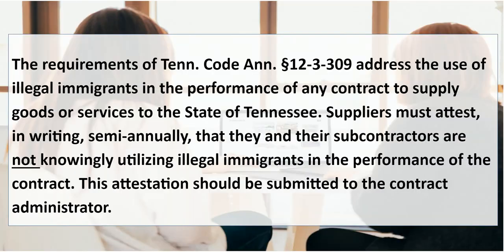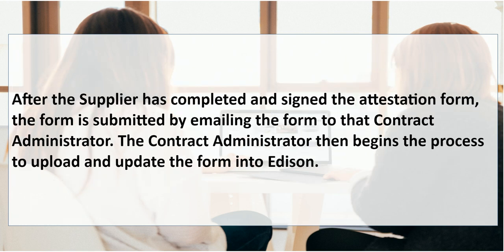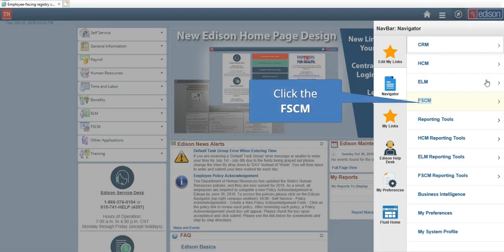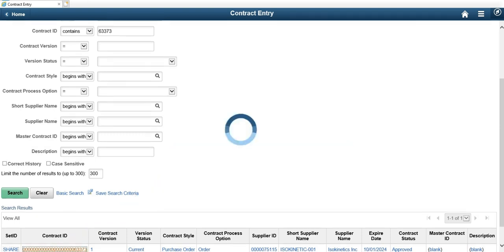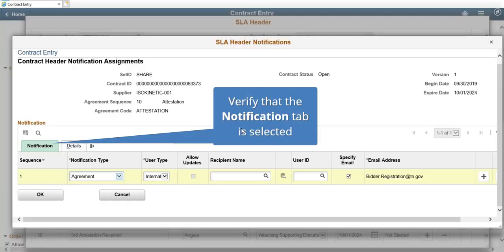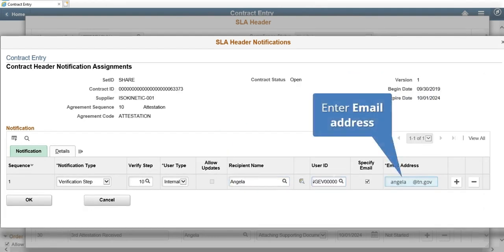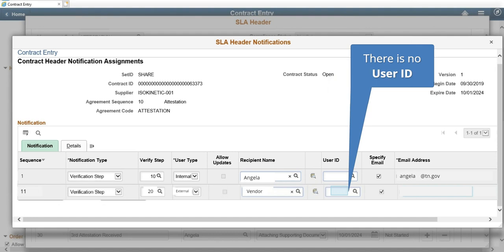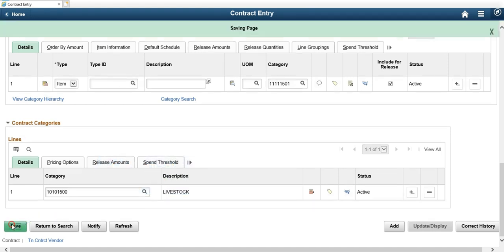Creating Attestations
Part of the TN Supplier Training Knowledge Burst series. This video will teach agency procurement professionals how to create attestations and notification in Edison to remind suppliers when the attestations are due.